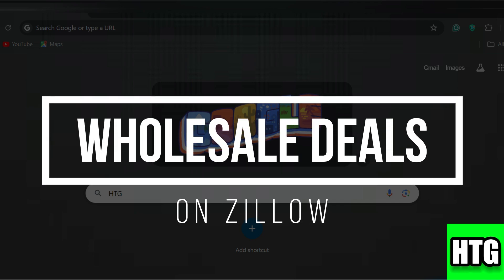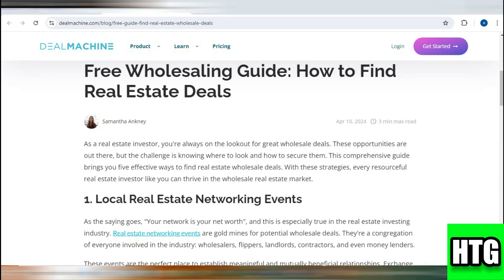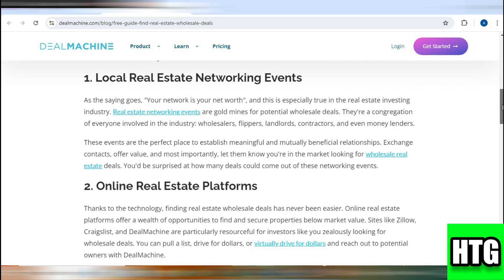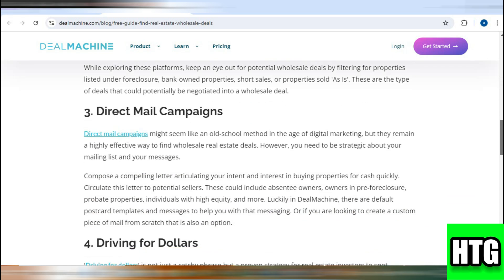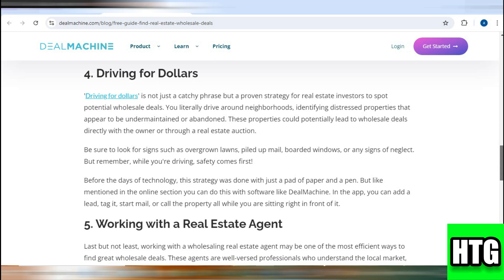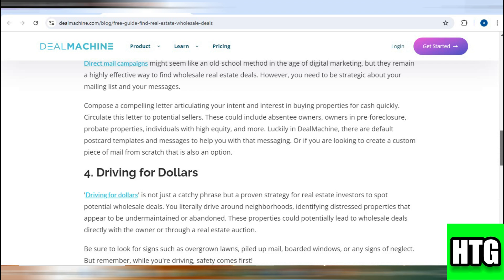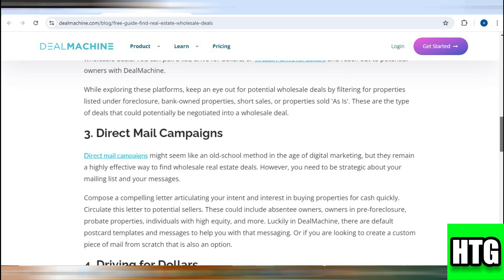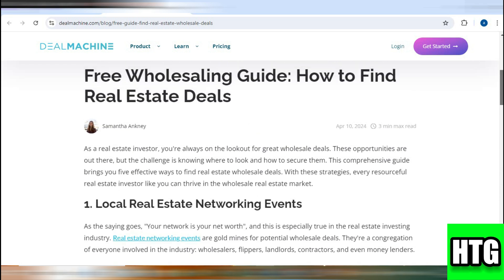UPDATED! HOW TO FIND WHOLESALE DEALS ON ZILLOW 2025! (FULL GUIDE)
How to Find Wholesale Deals on Zillow 2025! (Full Guide) is a comprehensive guide on utilizing Zillow as a powerful tool to discover profitable wholesale real estate deals. This resource will teach you effective search strategies, filtering techniques, and data analysis methods to identify properties with potential for wholesale transactions. You'll also learn how to assess market trends, evaluate property values, and negotiate favorable terms with sellers.